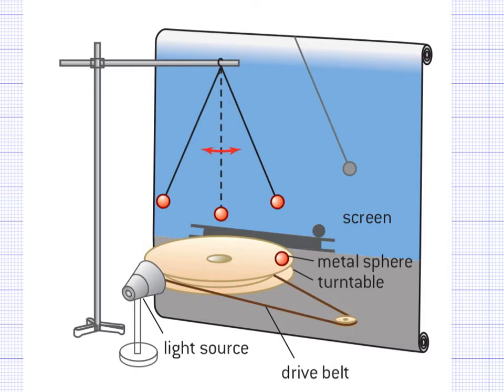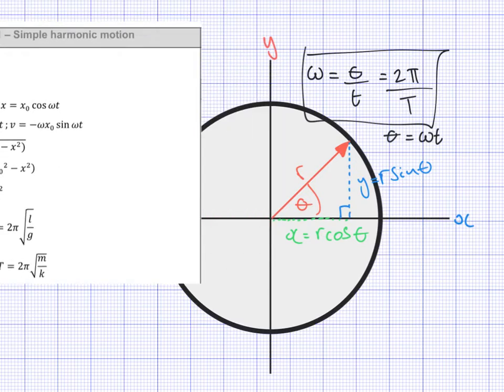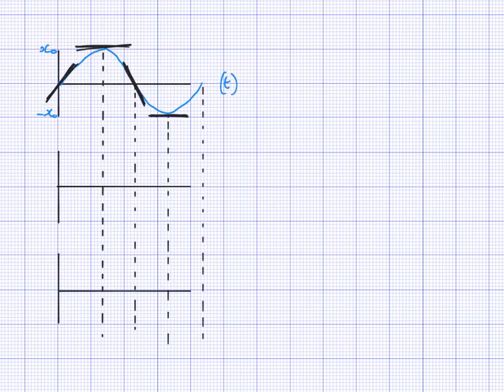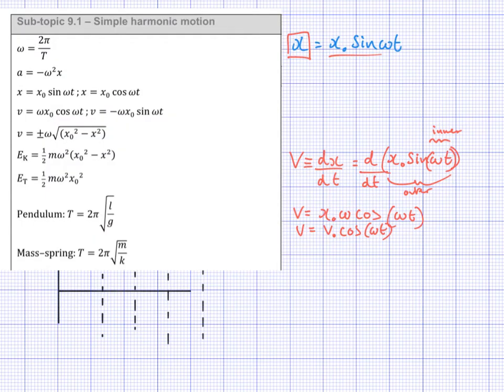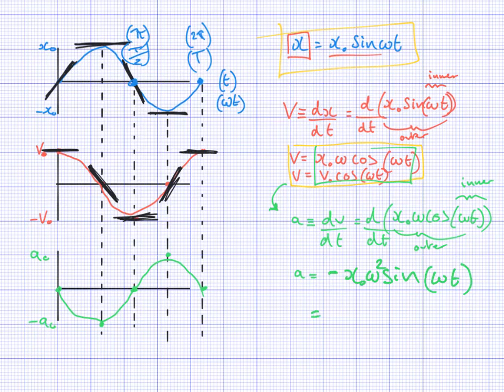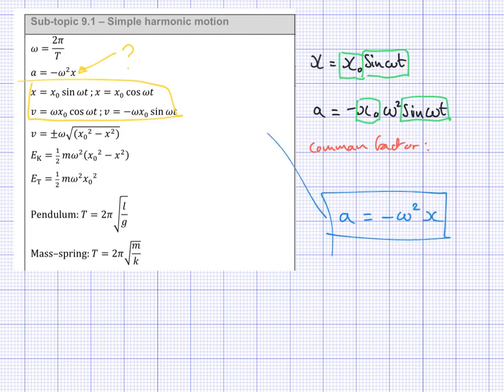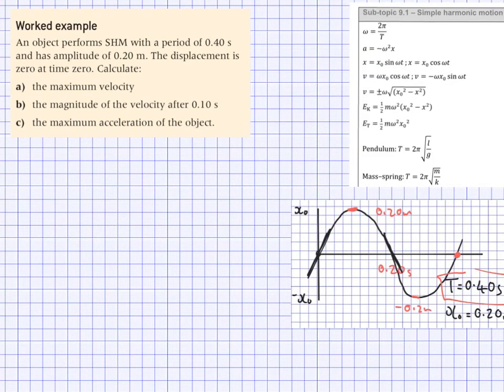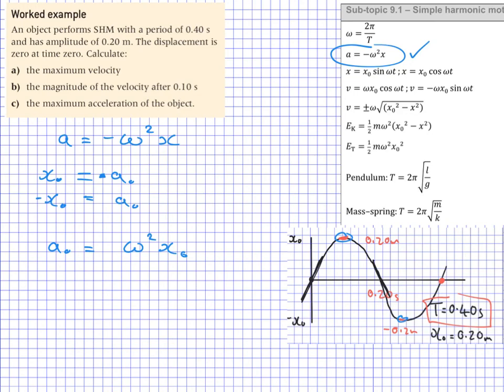IB Physics: Higher Level: Topic 9.1 (Part I): Simple Harmonic Motion